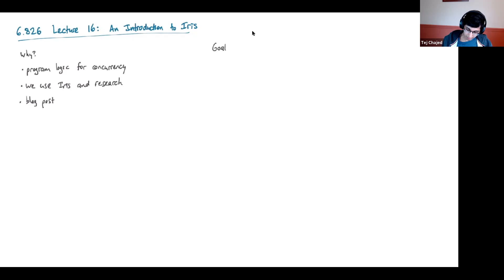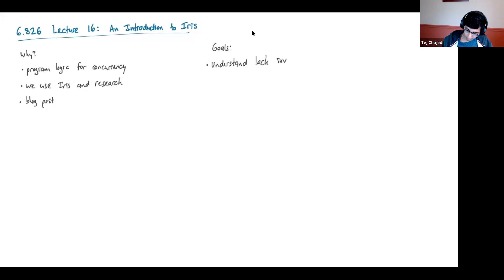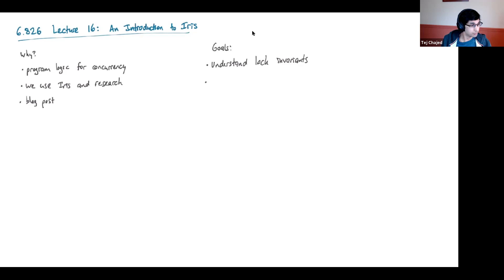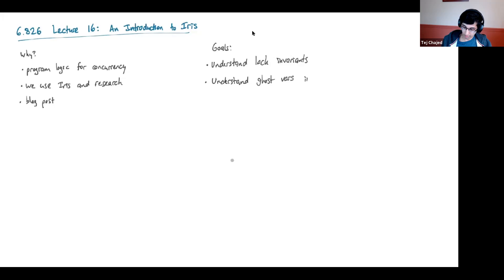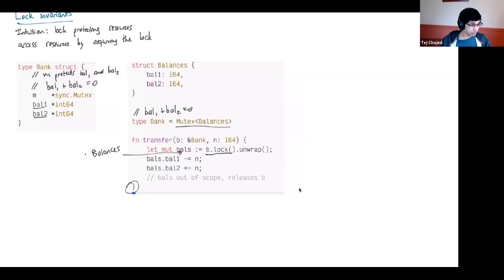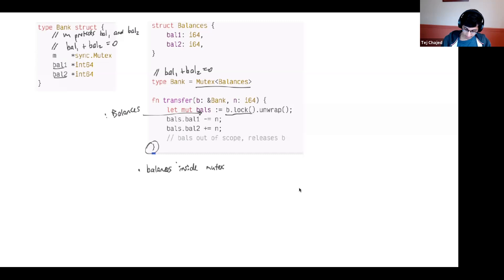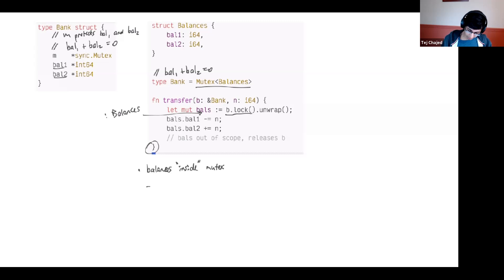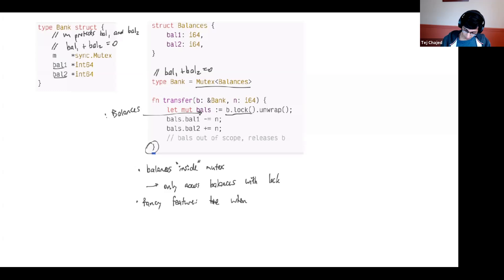6.826 Fall 2020 Lecture 16: Concurrent separation logic, Iris